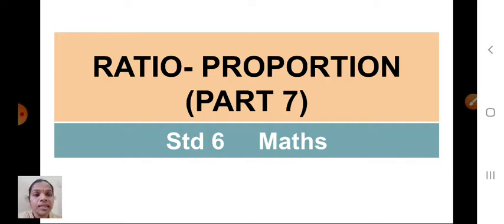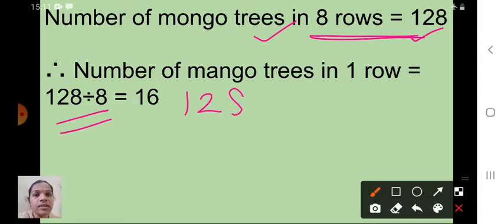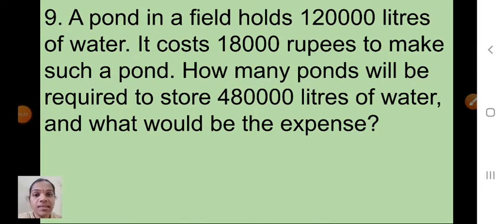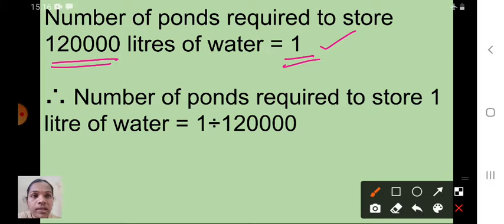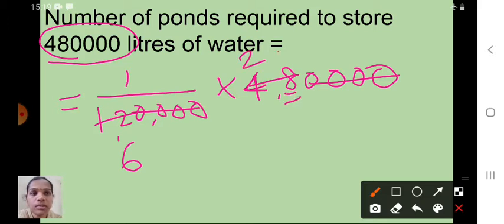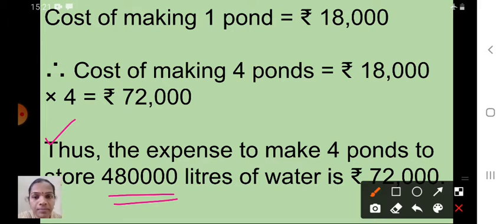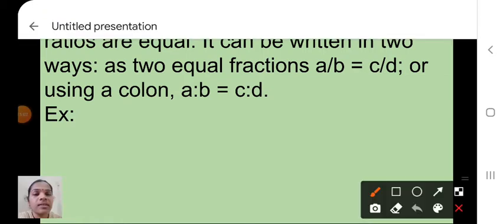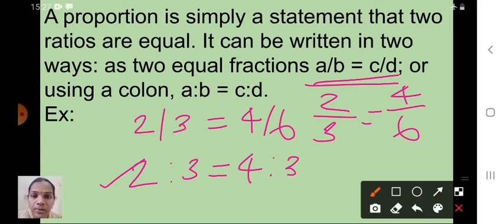class_6_maths_chapter_no_11_ratio_and_proportion_part_7